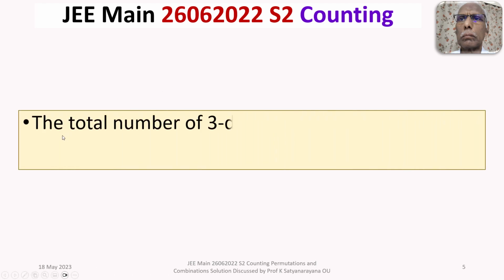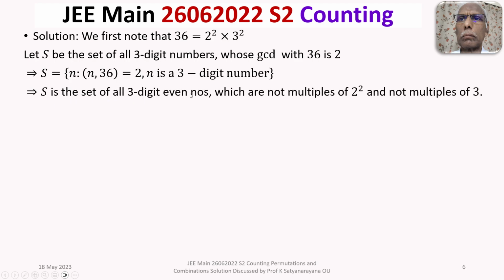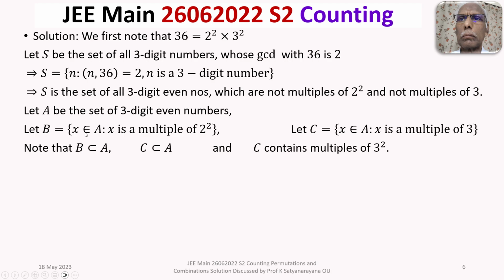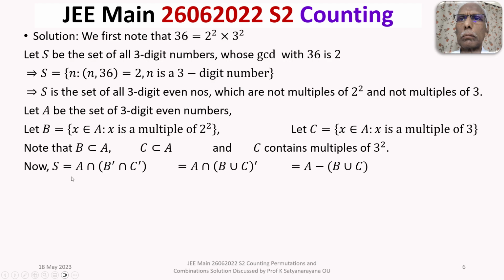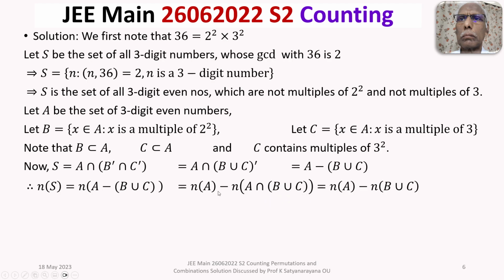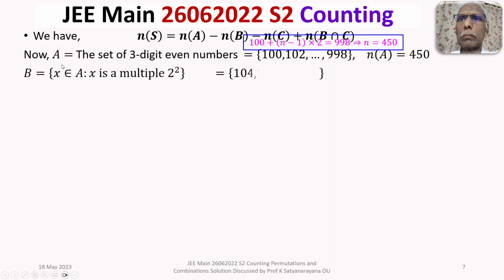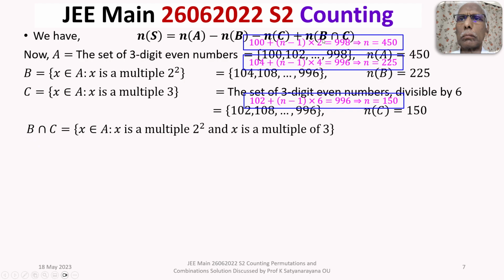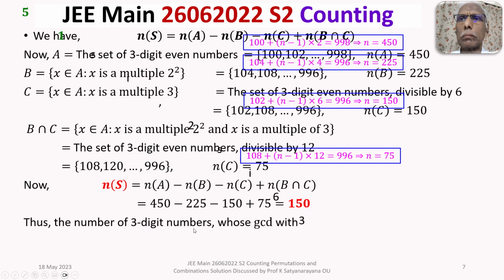JEE Main 26062022 S2 Counting Permutations & Combinations Soln Discussed by Prof K Satyanarayana OU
The solution of a problem from the section Permutations and Combinations, that appeared in JEE Main held on 26062022 S2, is discussed in detail.
The problem is on the concept of counting.